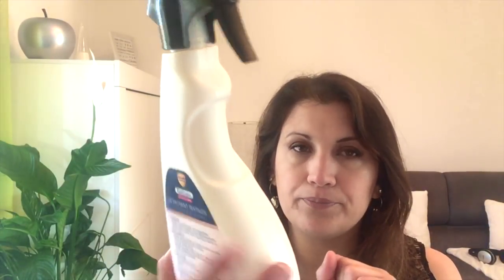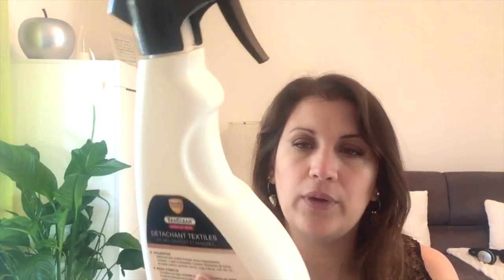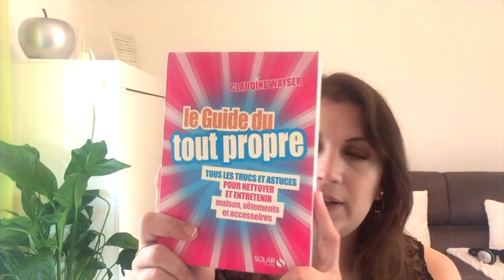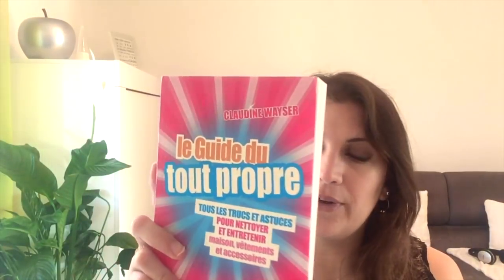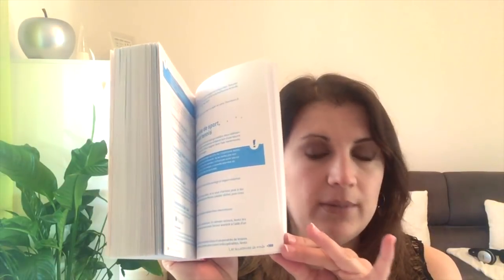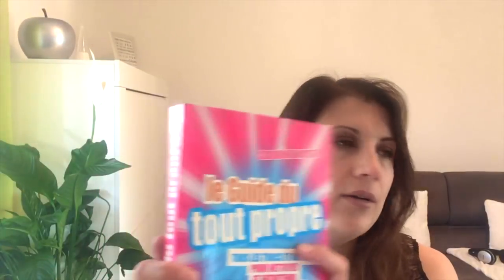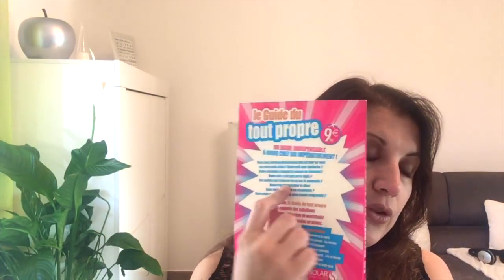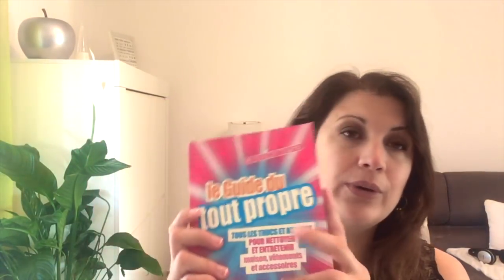Le GUIDE DU TOUT PROPRE 🌱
Faciliter le quotidien dans une maison respectueuse de l'environnement.
1 video tous 15 jours le vendredi à 16 heures

Tous mes conseils résumés dans mon livre "Les bases du ménage écolo":
Sur Amazon

Quelques liens où trouver les produits cités dans mes videos :

Lien ma boutique Amazon produits recommandés

Pour les produits non trouvés sur le lien Amazon, rendez vous sur les sites dédiés :

🖥️  Sites internet cités :
* La compagnie du bicarbonate